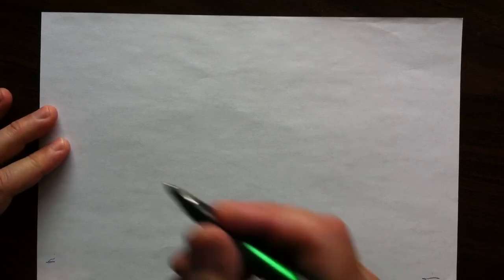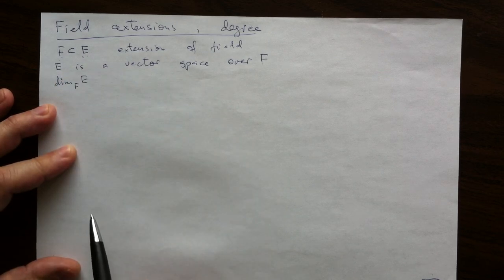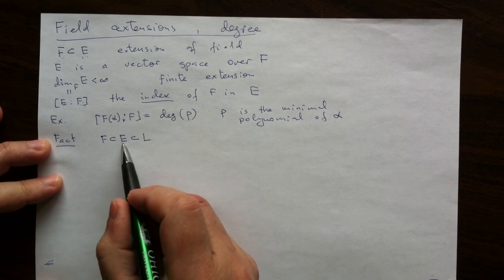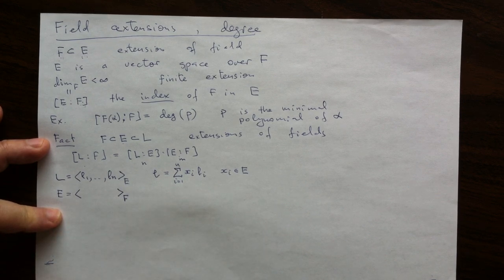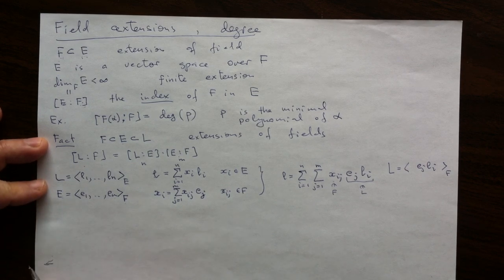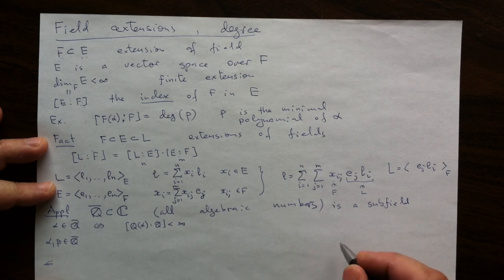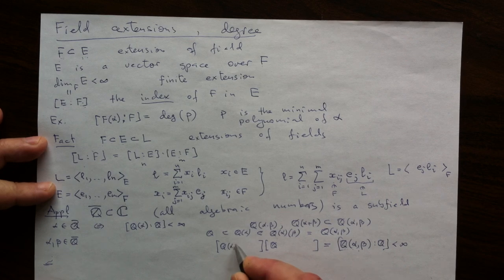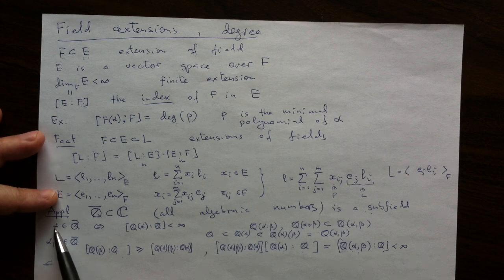Fields 6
Extensions of field, degree of field extension, the ring (field) of algebraic numbers